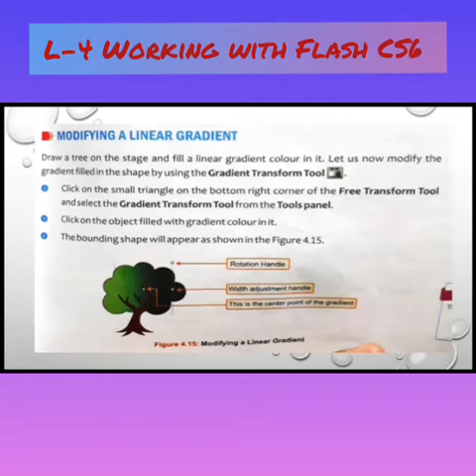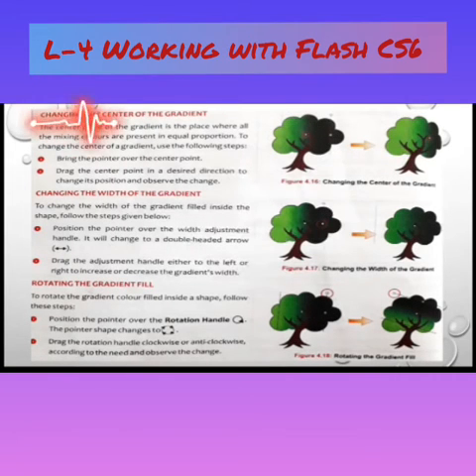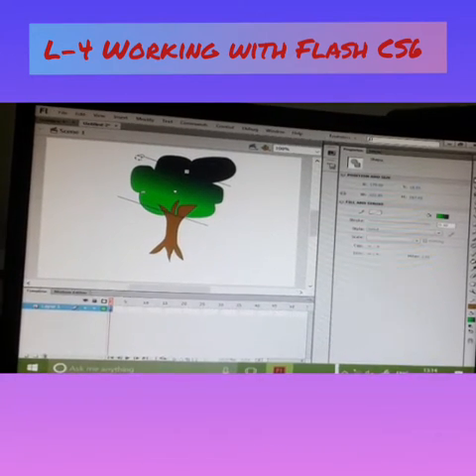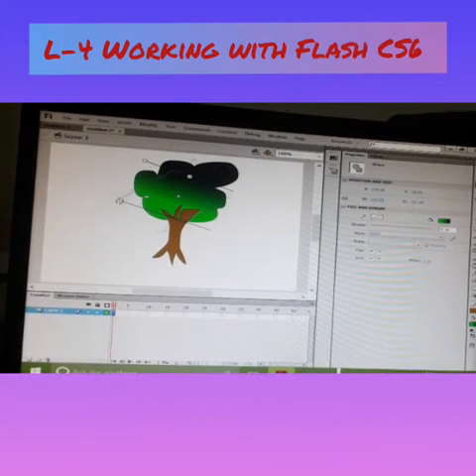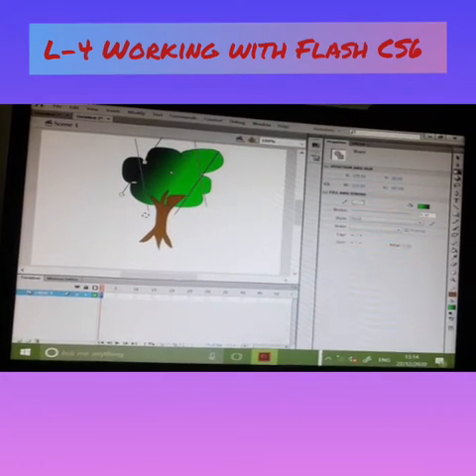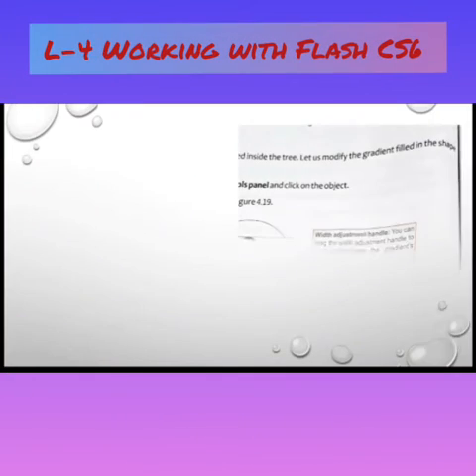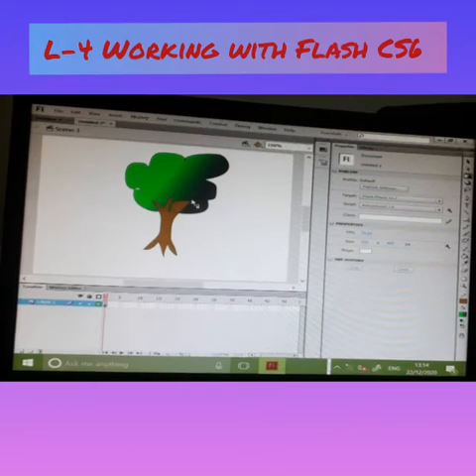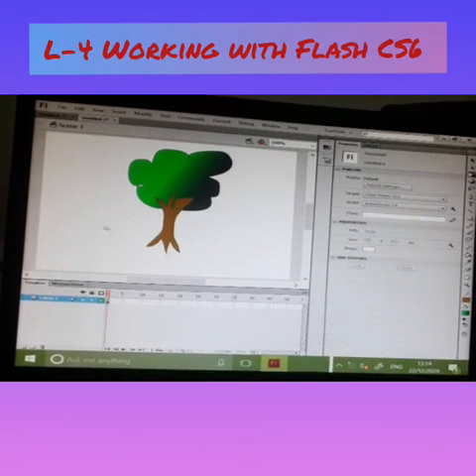Gradient effect in Flash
🔹️Steps to apply Gradient Fill
🔹️Linear Gradient
🔹️Radial Gradient
🔹️Modify Gradient effect